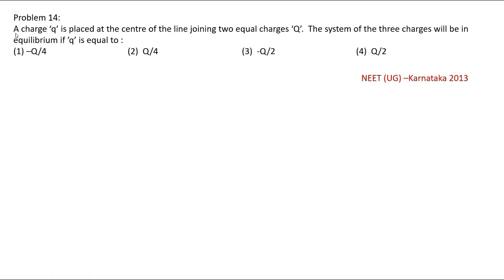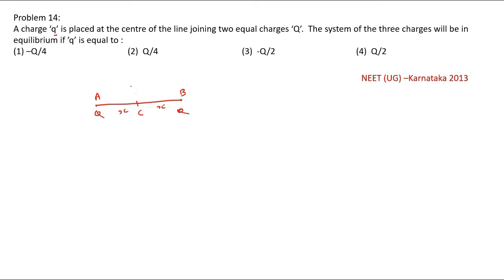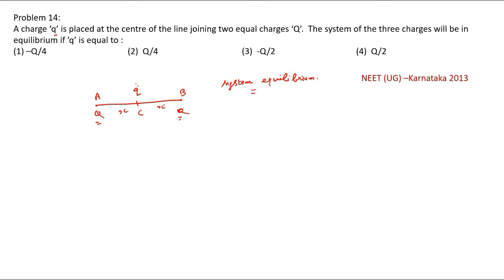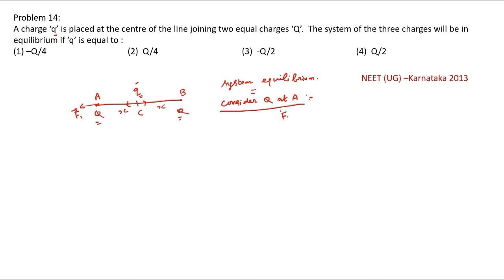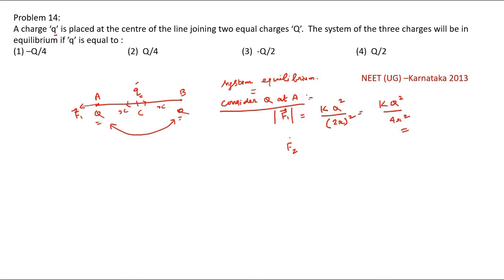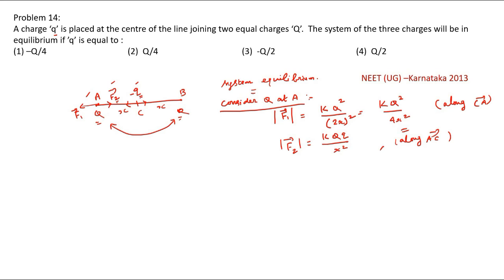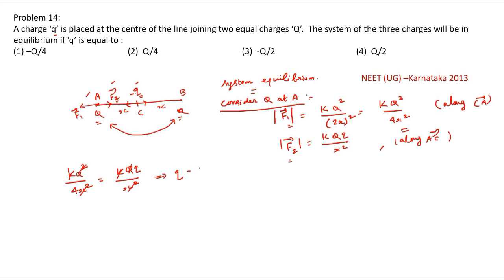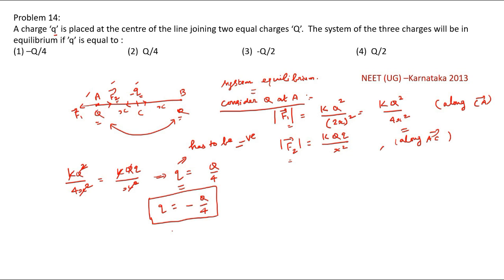NEET practice l Physics l problem 14 l Electrostatics l Coulomb's law l Equilibrium of charges